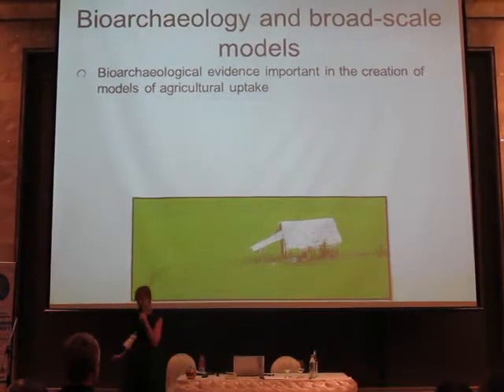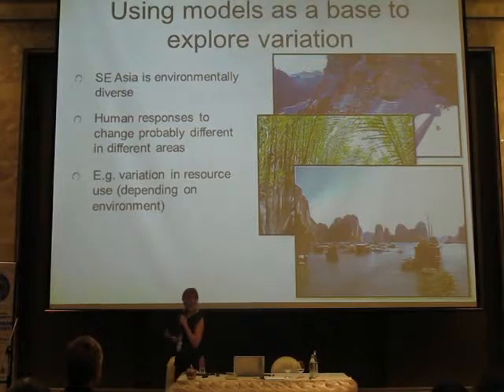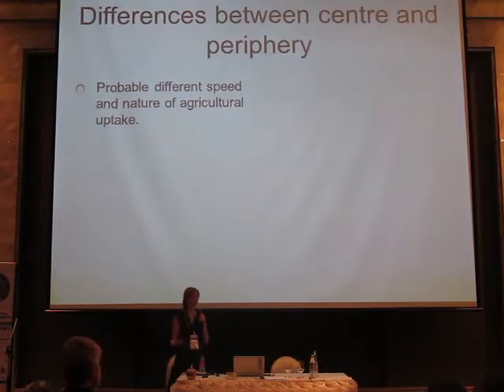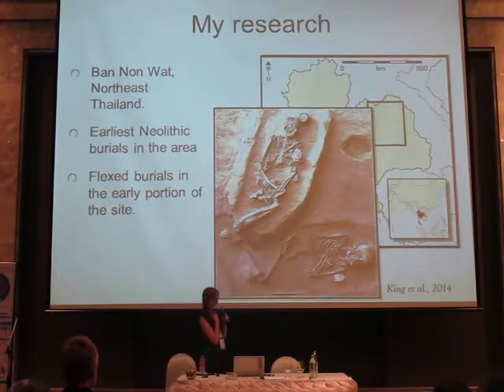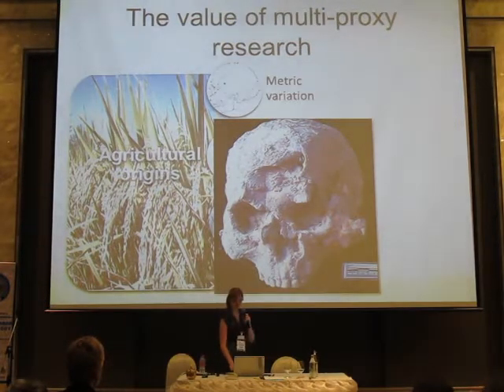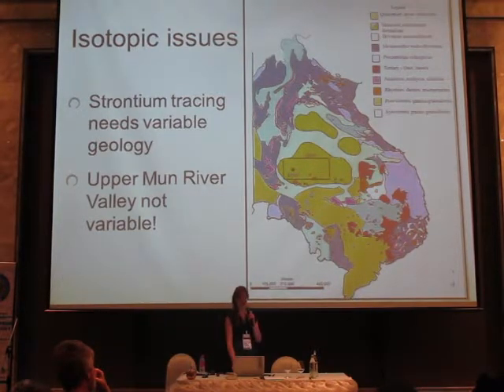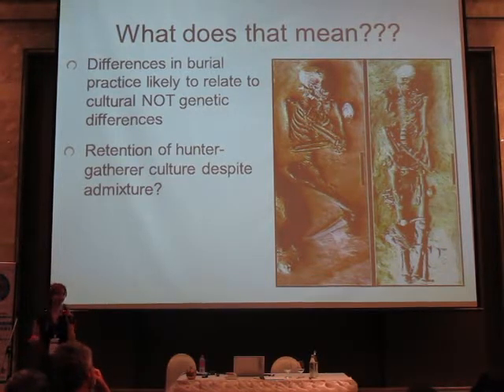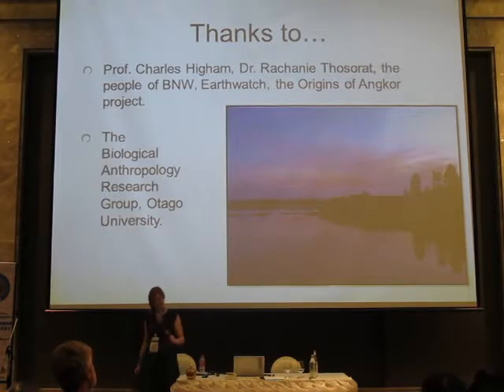Characterizing variation during the agricultural transition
Characterizing variation during the agricultural transition - can we test models on a site-by-site basis?

Dr. Charlotte King
University of Otago,

Una Strand-Viđarsdóttir

Nancy Tayles

Evidence from Southeast Asia increasingly suggests that the initial period of agricultural adoption was characterised by economic diversity. Agricultural resources appear to have been incorporated into existing broad-spectrum diets, and there is both paleobotanical and isotopic evidence for initial uptake of millet rather than rice in some areas. Variation is also likely to be present in terms of contact between agricultural and hunter-gatherer population groups, and characterisation of this variation is necessary in order to ‘flesh-out’ broad-scale models of population replacement. To achieve this models need to be evaluated on a site-by-site basis, and data from individual sites synthesised. There are, however, several issues with using data from single sites to evaluate the extent of population movement, not least of which is that representative hunter-gatherer assemblages (for comparative purposes) are exceedingly rare. This talk will use my own research at Ban Non Wat as the starting-point for discussion of the value of multi-proxy analysis in evaluating archaeological models, and the limitations we face in this area.